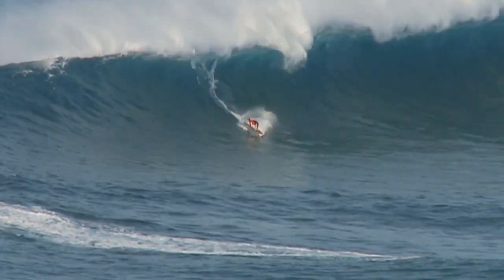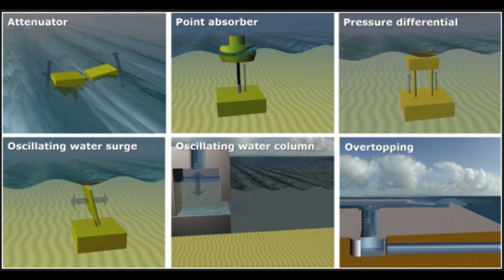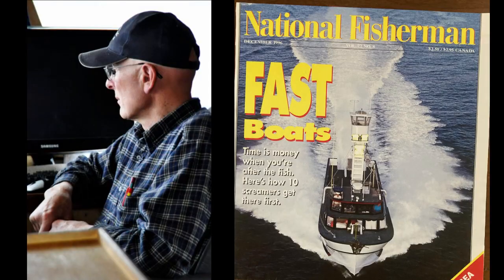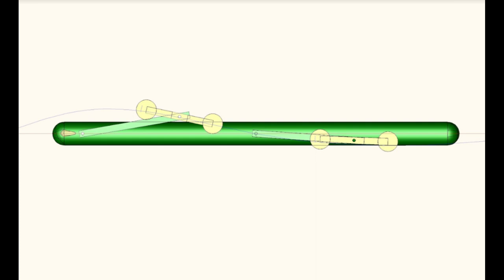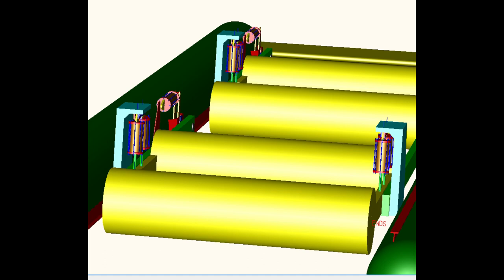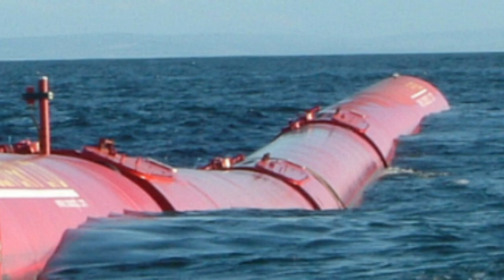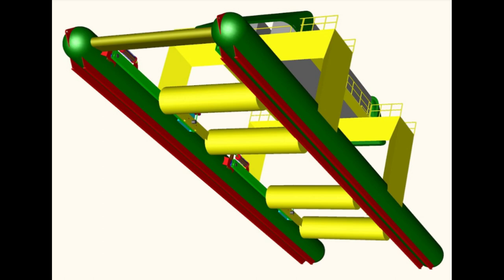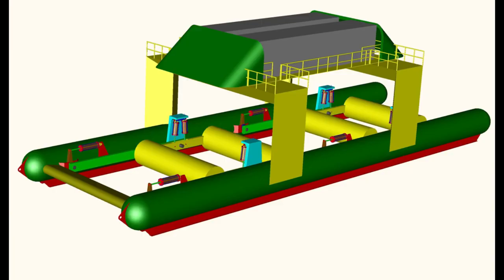Wave Generator (Ray Wadsworth)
RAM Energy Solutions brings you the Wave Generator design concept, by Ray Wadsworth.

Video narration by Kevin Coffin.